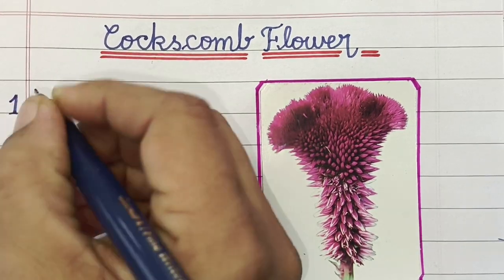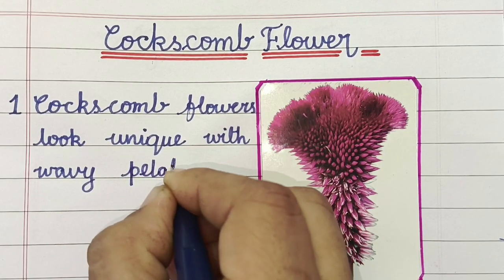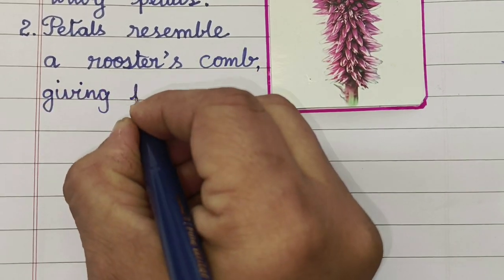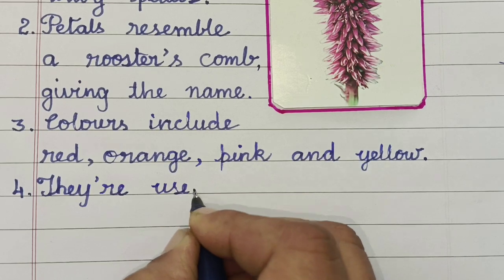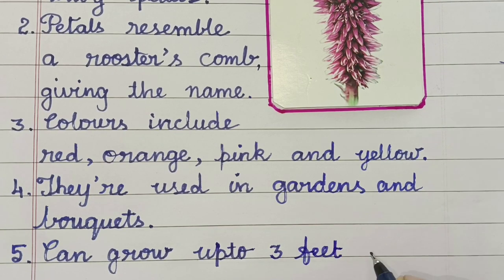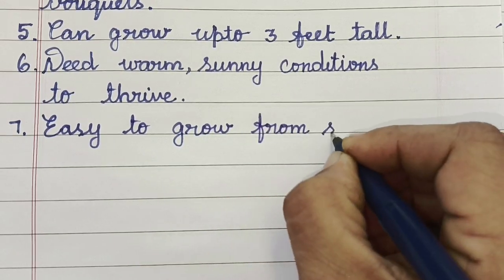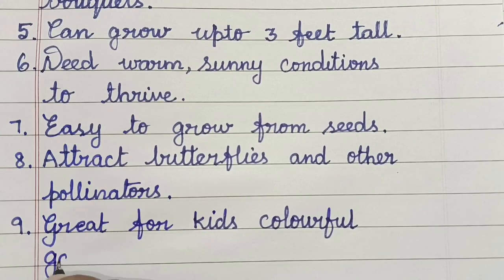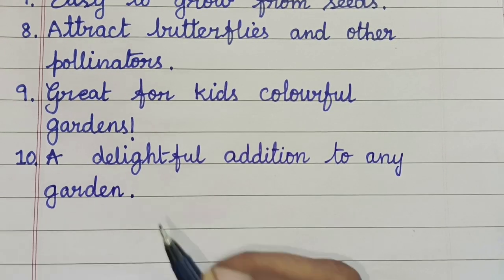10 Lines About Cockscomb Flowers || Few Lines Short Essay on Cockscomb Flowers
10 Lines About Cockscomb Flowers || Few Lines Short Essay on Cockscomb Flowers || Cockscomb Flowers

Thank You So Much For Supporting & Watching The Video.

📜 Welcome to Al Madinah Nourishment. We specialize in delivering engaging and educational content through a unique combination of pictures and written explanations. Additionally, we have a strong focus on aesthetic plant journaling and various other topics.

We provide each and every video with easy-to-learn, visual, and well-designed informative content. Join us on an educational journey with us, where we present captivating visuals and concise explanations to enhance your comprehension of the world around you.

Image & Footage Credit:
Invideo, Canva Pro, Pixabay, iStock, Pexels, Unsplash, Shutter Stock, Vecteezy & Burst.
(No Copyright - Under Creative Common License)

Video Content: Own By​ & Creator of "Al Madinah Nourishment"

Illegally downloading images, and videos are prohibited.